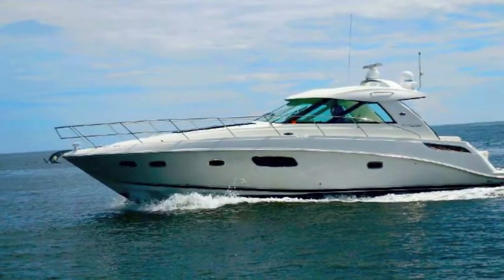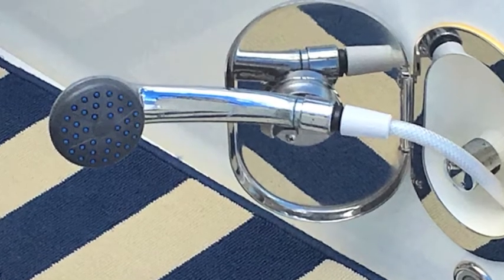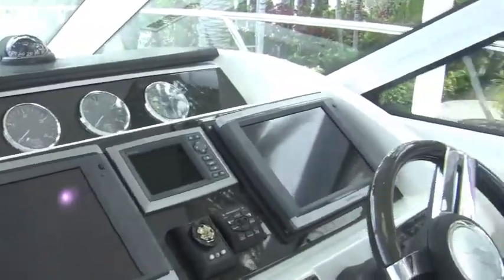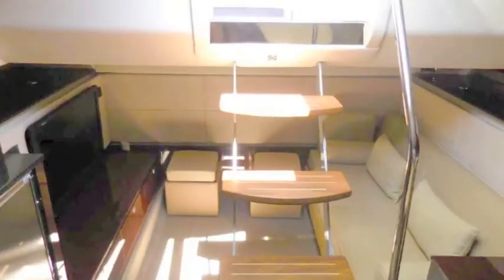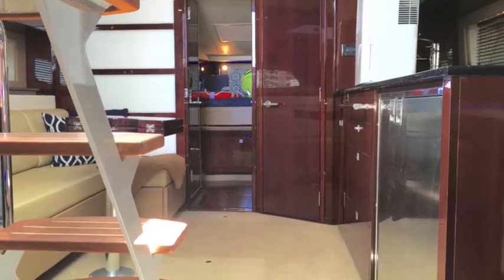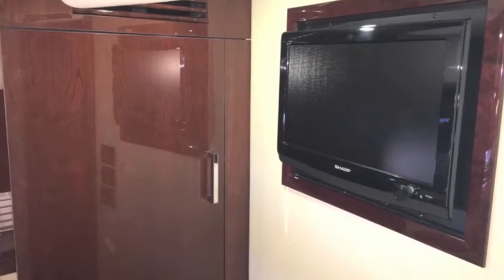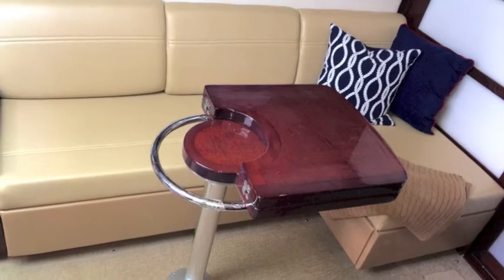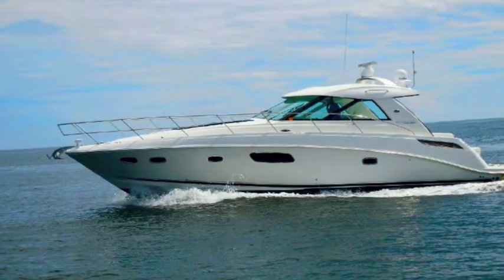SOLD SOLD 45' 2010 Sea Ray 450 Sundancer, Randall Burg, Your Concierge Yacht Broker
485 hrs on Cummins 480 hp diesels, Zeus Drrives, New Garmin 7212 dual displays w/ depth, Skyhook, new bottom, on lift.

To Your Success, Randall Burg

Sea Ray
Sunseeker
Hatteras
Defever
Pershing
Beneteau
Azimut
Meridian
Broward
Hargrave
Heesen
Stephens
Fairline
Sealine
Offshore
McKinna
Mikelson
Symbol
Cheoy Lee
Burger
Lazzara
Riva
Viking
Neptunus
Tollycraft
Alaskan
Post
Davis
Riviera
Fleming
Tiara
Morgan
True North
Cobalt
Doral
Formula
Horizon
Neptunus
Benetti
Predator
Manhattan
Carver
Marquis
Bayliner
Johnson